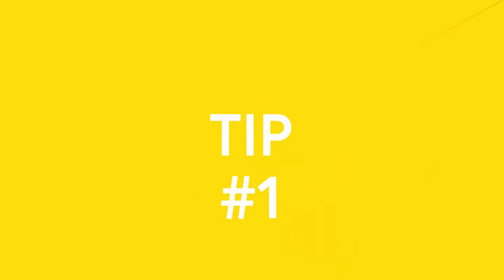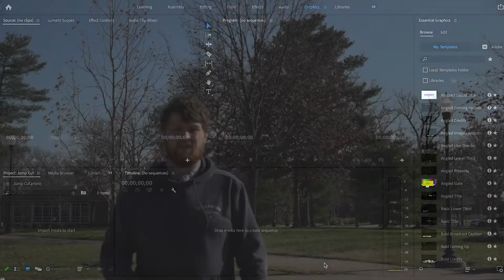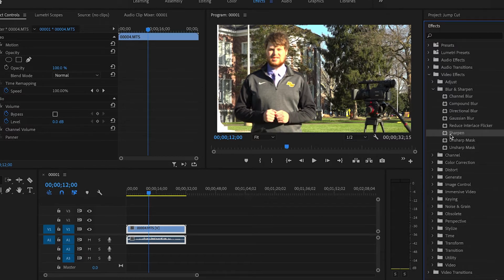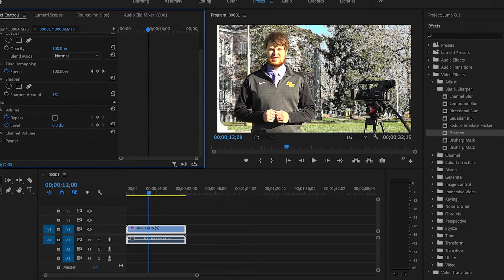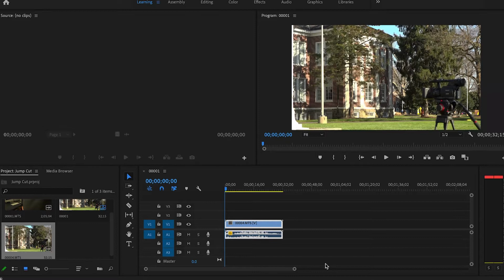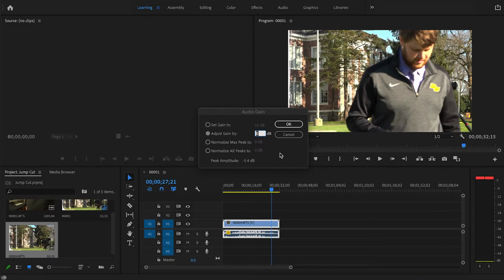Section 3 Post Production